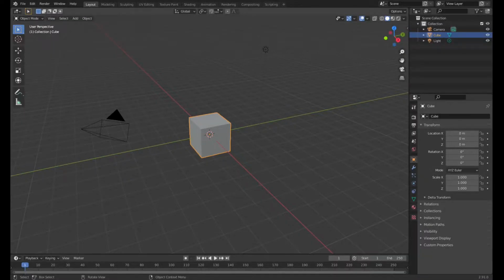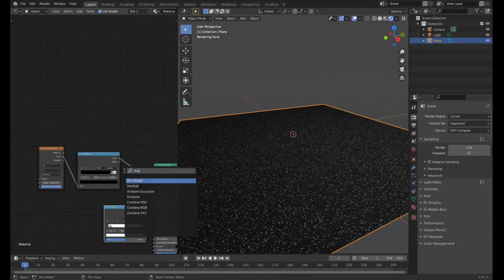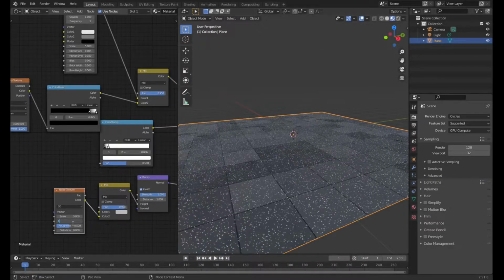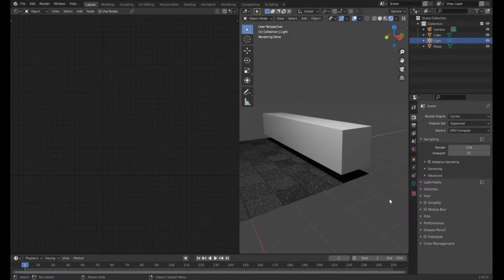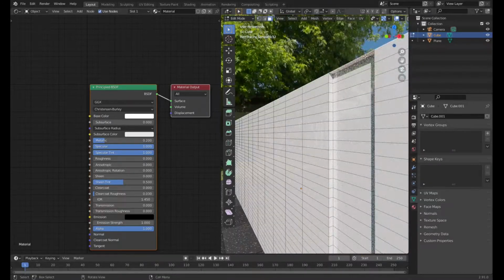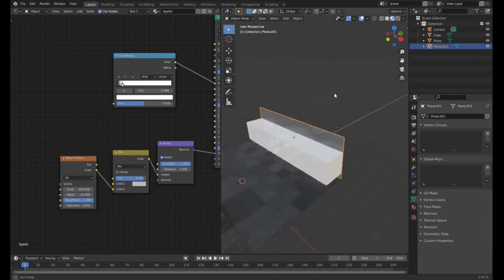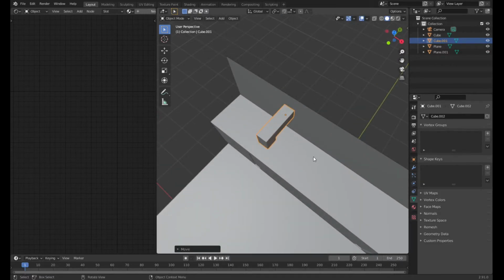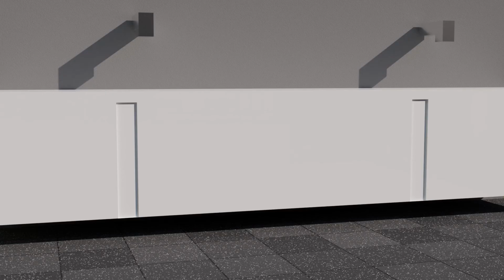Modeling a bathroom in blender - Part 1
Part 1 of modeling and shading in blender